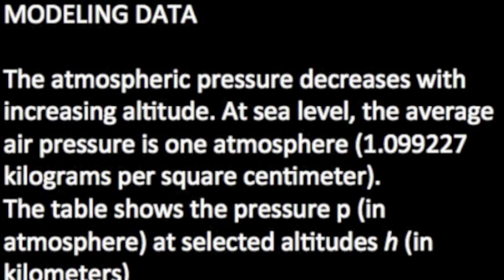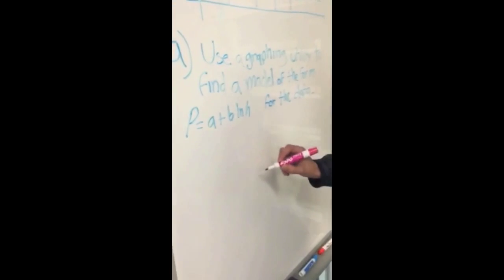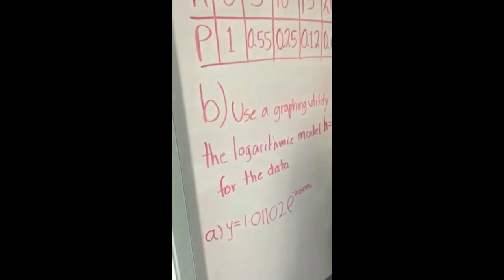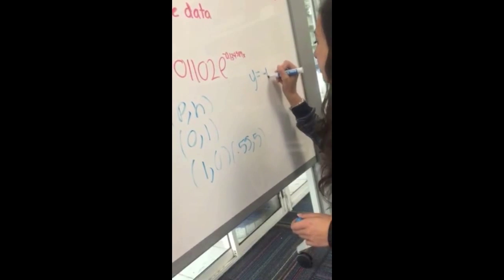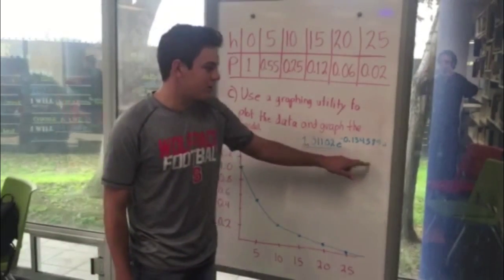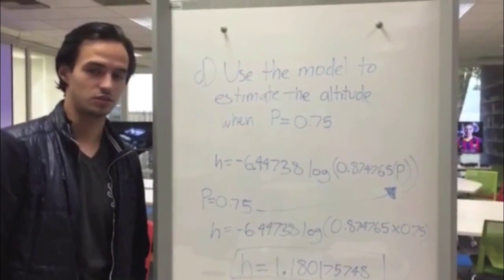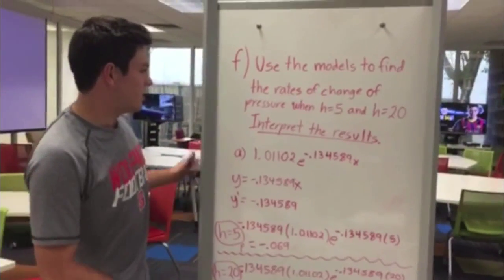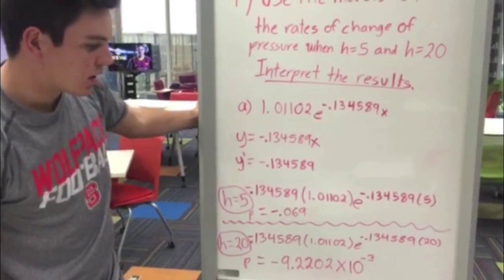Mi primer proyecto 720p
Proyecto Math